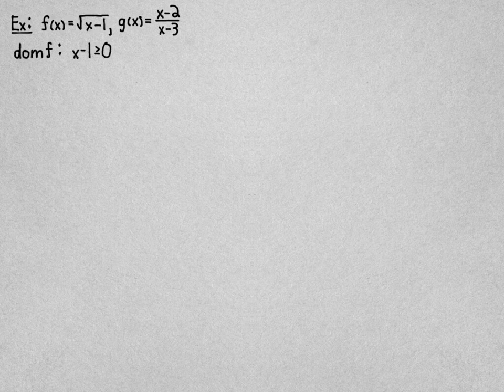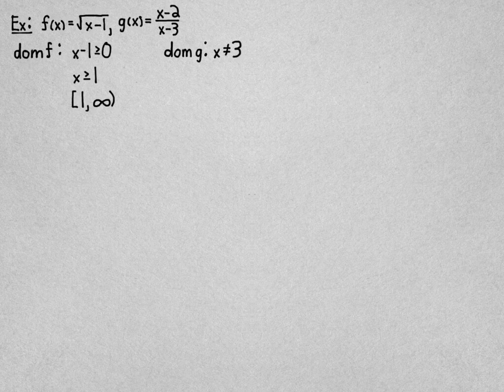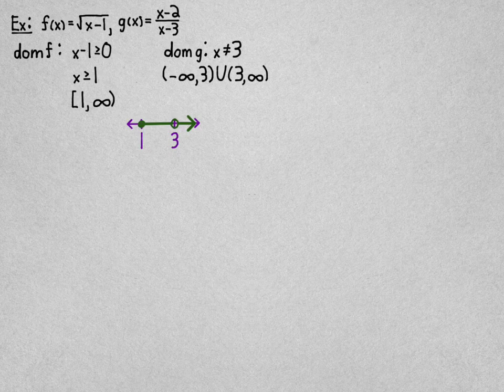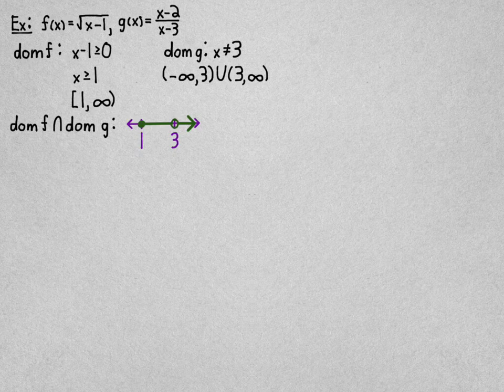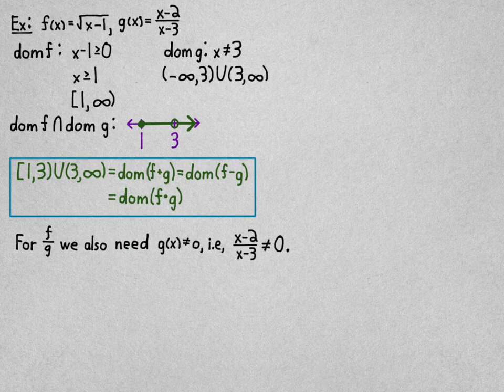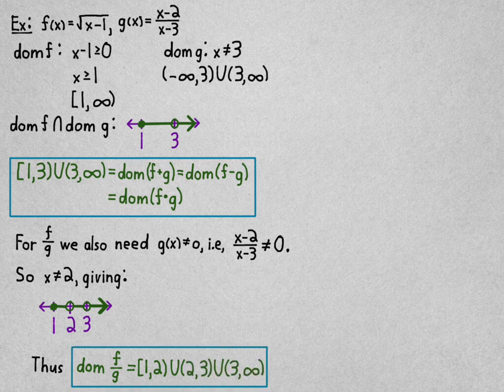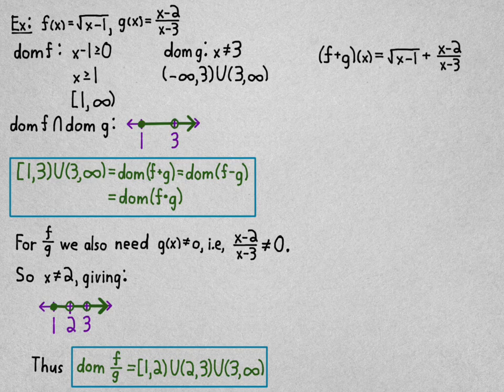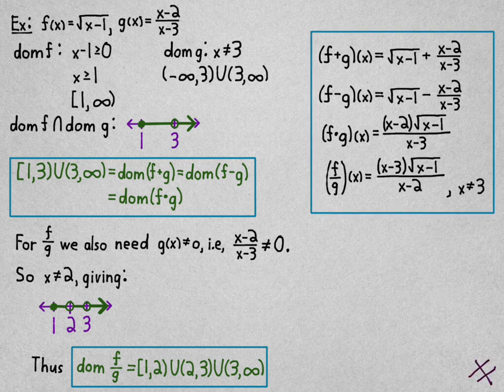8 1 2 Combining Functions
Math 1200 Algebra. An example of adding, subtracting, multiplying and dividing functions and the domains of the results.